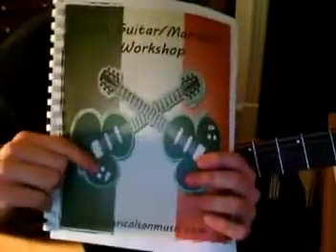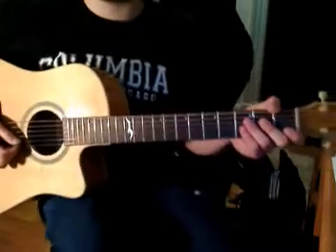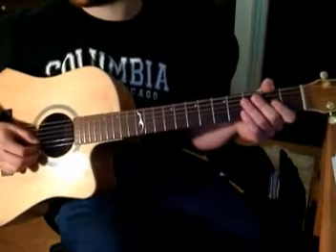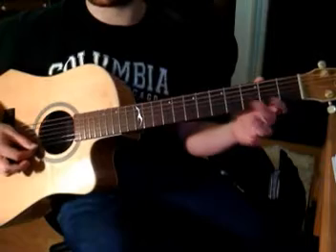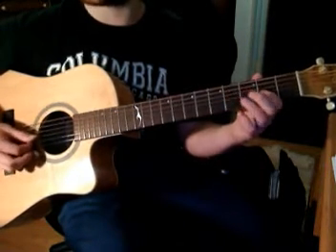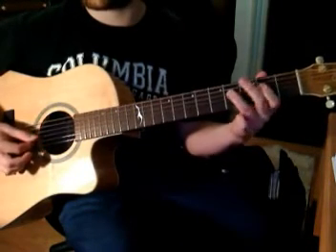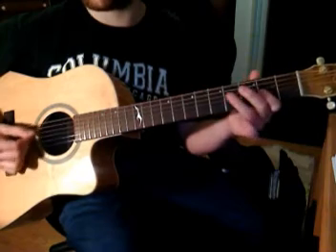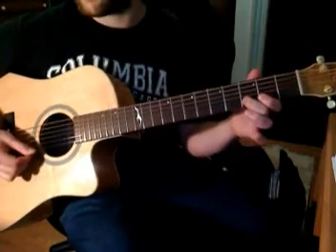Haste To The Wedding Part 1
Welcome to the Irish Guitar/Mandolin Workshop. Here you will learn three traditional Irish Fiddle Jig's that I arranged for Guitar and Mandolin. We'll be covering The Irish Washerwoman, Morrison's Jig, and Haste To The Wedding. Be sure to download the PDF Tablature packet that goes with the lessons here:

You will need Adobe Reader to view the file. Feel free to print and distribute this among your friends, family, and jam buddies.

Cheers,
-Eric